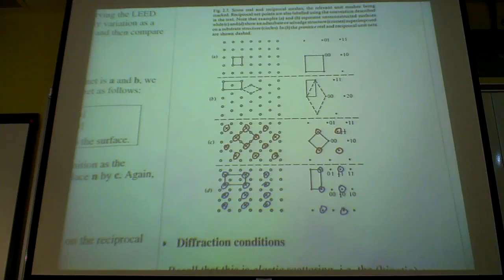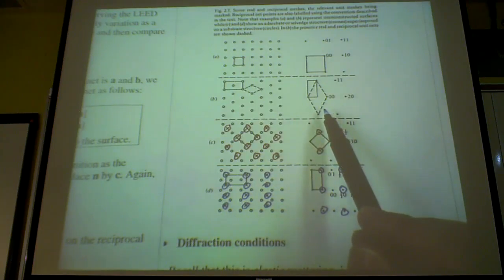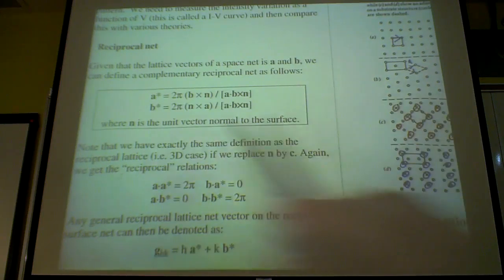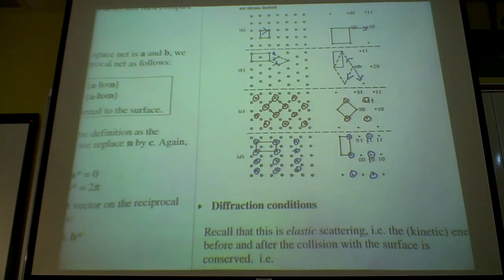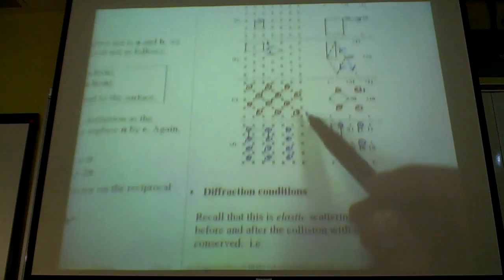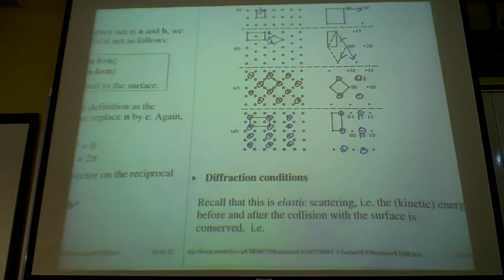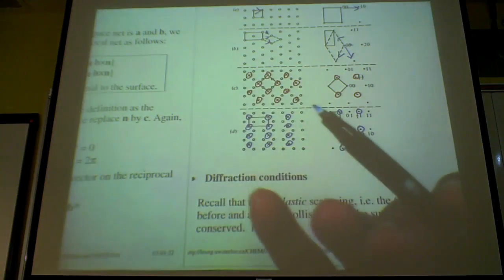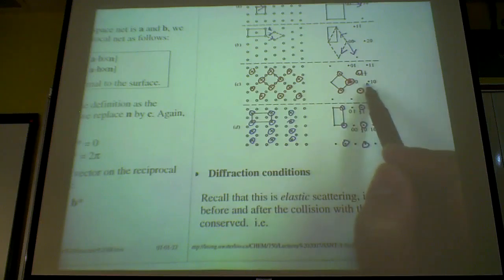Feb 4th - 2